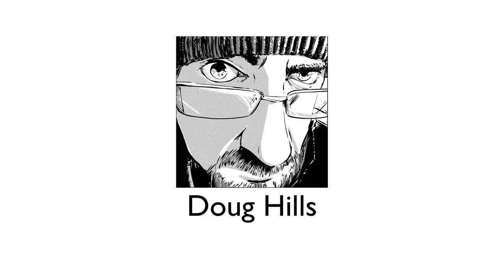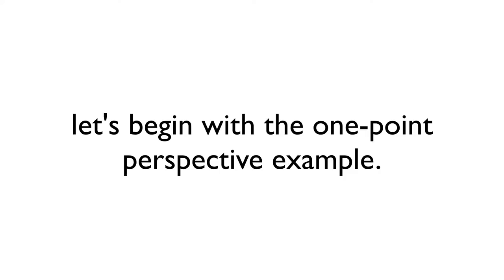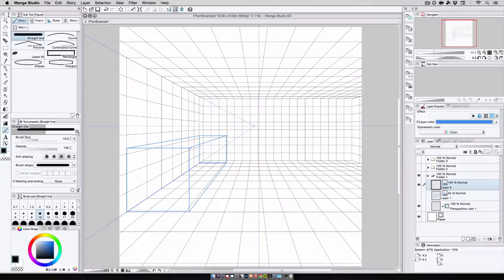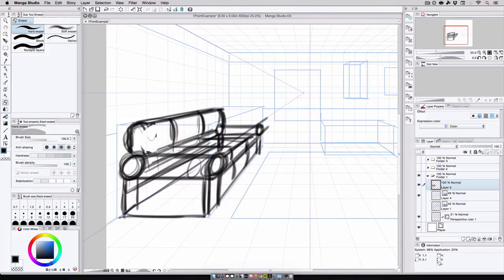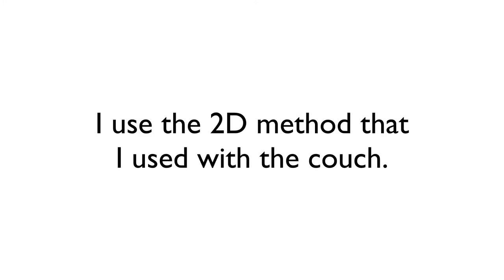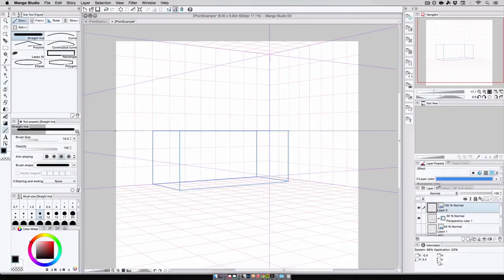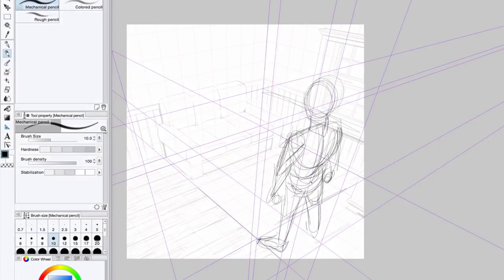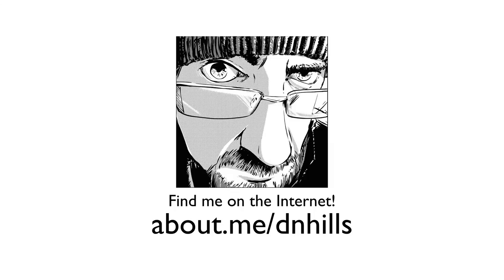Manga Studio Guide, Episode 10: Perspective Ruler Visual Cues (Part III)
Episodes 8 and 9 explained how to plot out a room in one, two, and three point perspective. Today, we add furniture and people to the scene!

If you want to learn more about drawing in perspective (since I don't go into detail in this episode), check out David Chelsea's book, Perspective! For Comic Book Artists, on Amazon!

Thanks to all of the supporters of this episode!

If you have questions, or would like to let me know what you think of this episode, find me on the internet